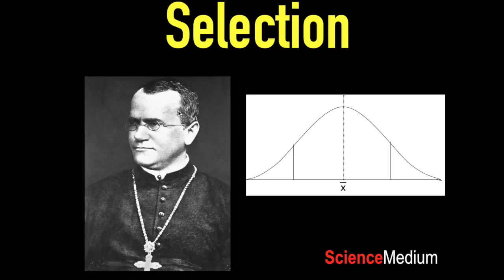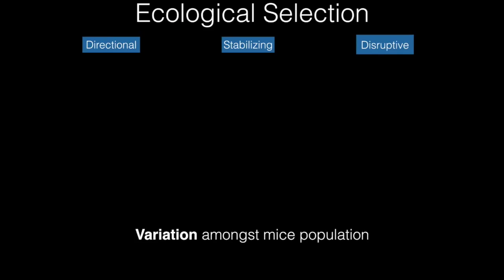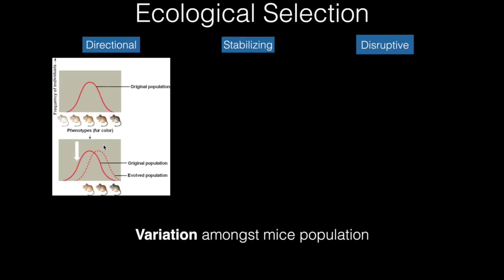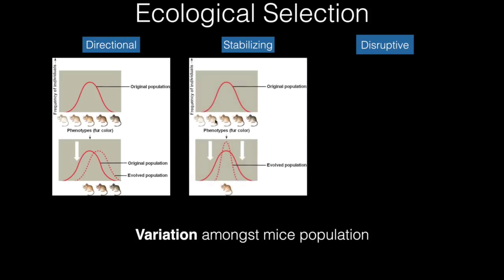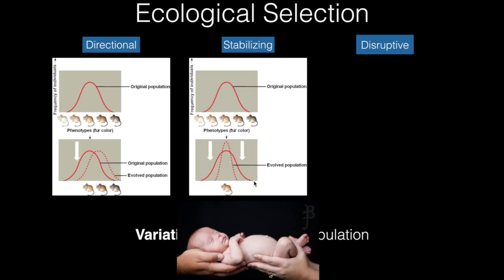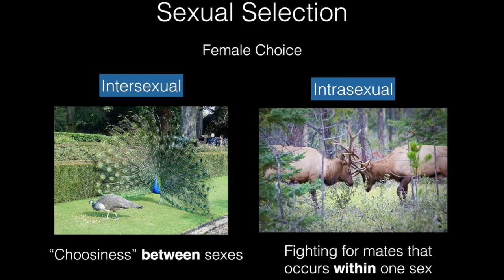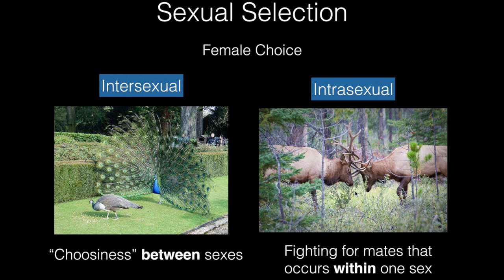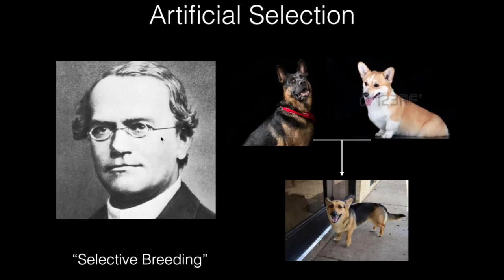Selection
This video will discuss selection, one of the underlying principles in all of biology. Ecological selection - which consists of directional, stabilizing, and disruptive selection - are discussed. Similarly, sexual selection - intersexual and intrasexual - are talked about along with artificial selection.